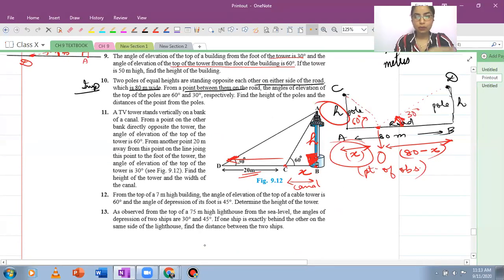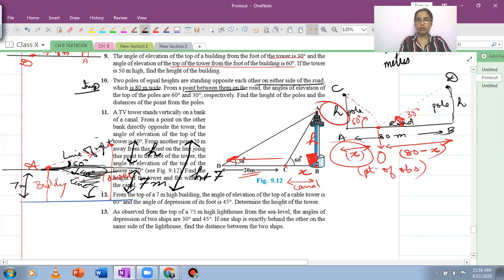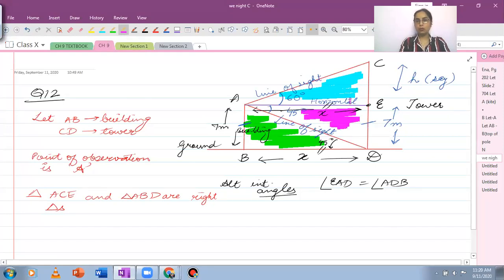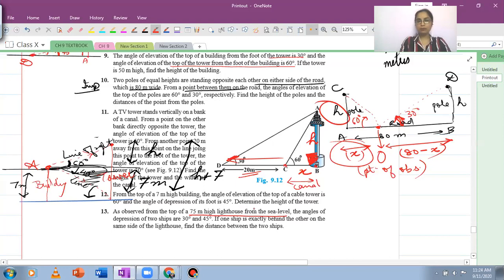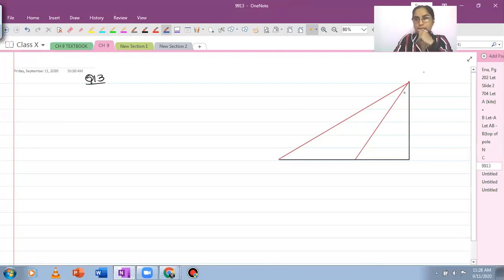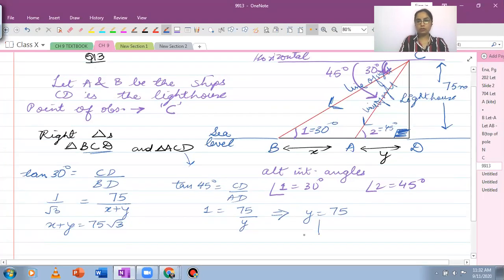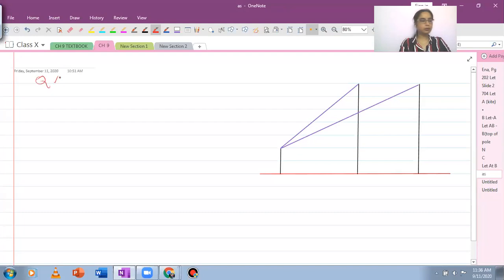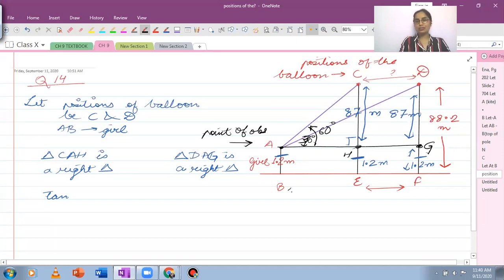Class X~NCERT~Ch 9 [Part V]